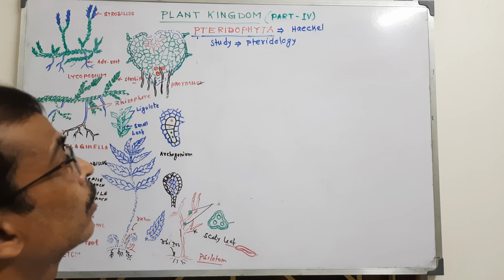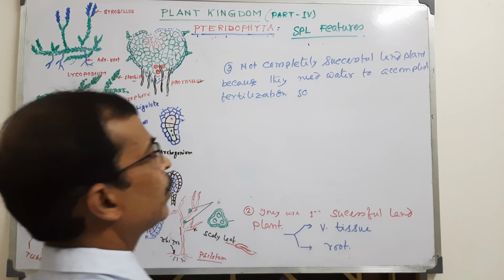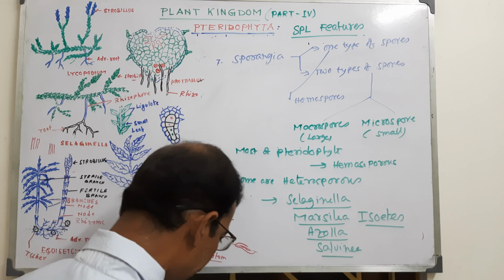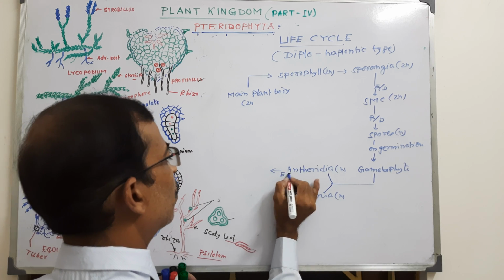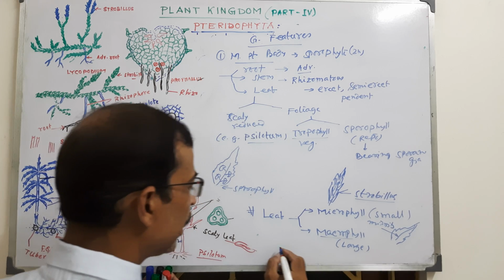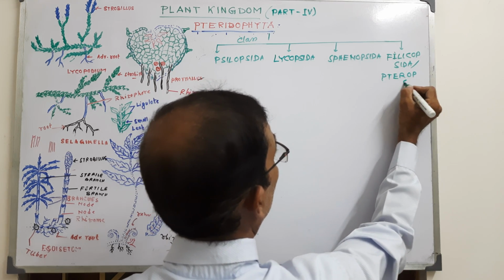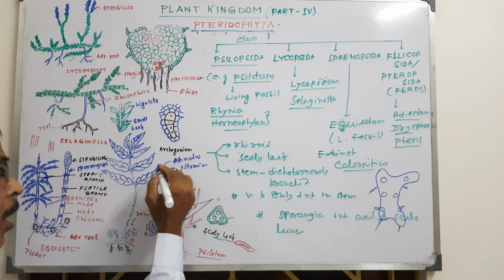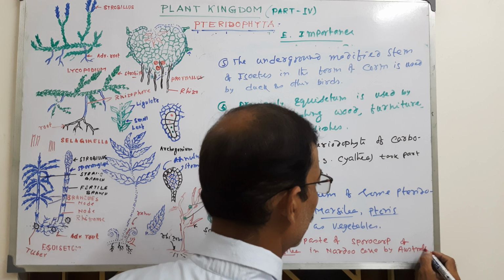PLANT KINGDOM (PTERIDOPHYTA)/NEET/ CBSE/BOARDS/CLASS-11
Welcome to Conceptual Biostudy.

Here I'm trying my best to provide NEET aspirants with the quality video for clearing their concepts over one of the most important subject of NEET all the best to everyone who so ever is watching this video I have tried my best to cover up everything this is need to build up the full concept over the topic and be sure to sub and leave a like if y liked the content and wanna appreciate my efforts for trying my best to help you out txn .